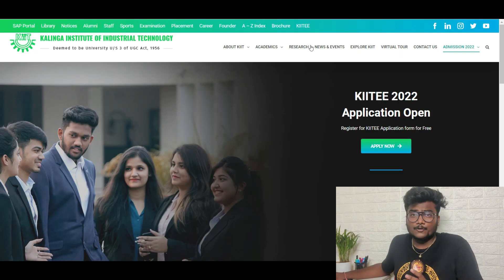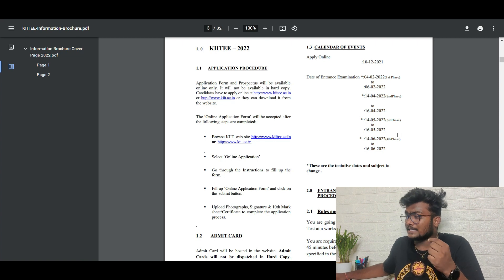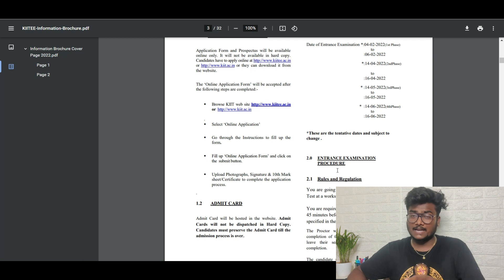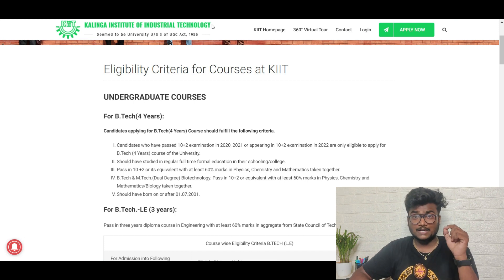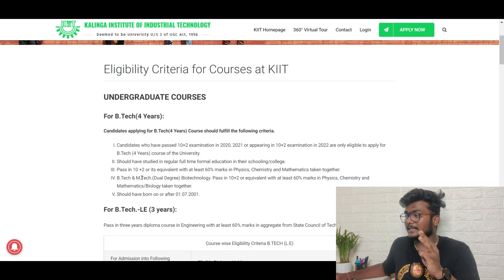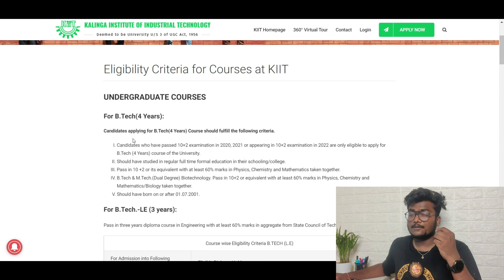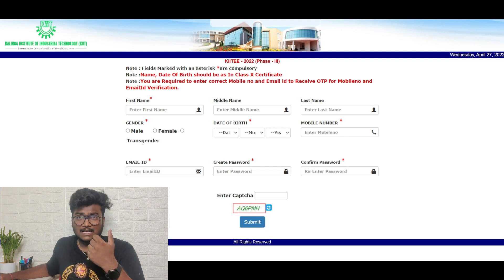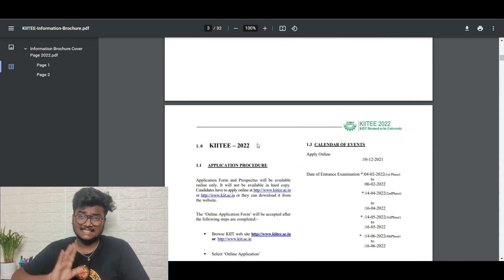KIITEE 2022 | Apply for Phase 3 & 4 | Eligibility | Exam Dates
Use code CHARANYT and get 45 days subscription at 239/- only

00:00 - Start & Intro
00:39 - Promotion
01:44 - KIITEE Dates
02:59 - KIITEE Exam from Home?
03:21 - Eligibility Criteria

kiit university,kiit campus,kiit university campus tour,kiit university bhubaneswar,kiit,kiitee exam pattern 2022,kiitee 2022 application form,kiitee exam date 2022,kiitee 2022